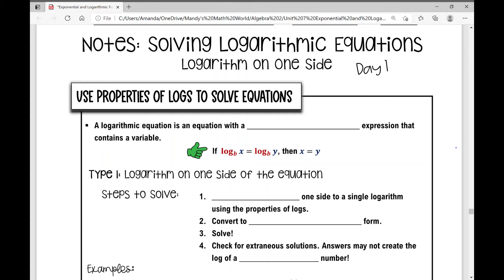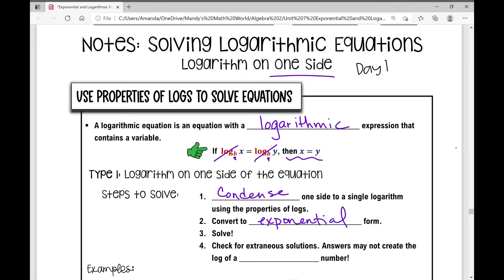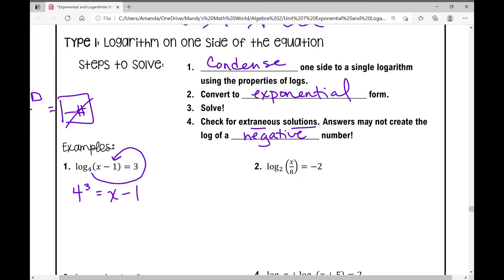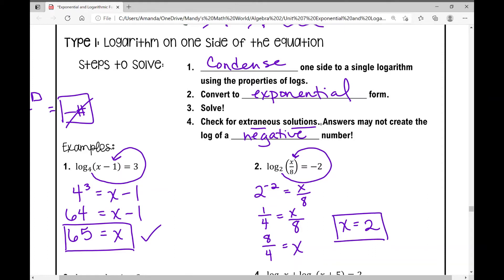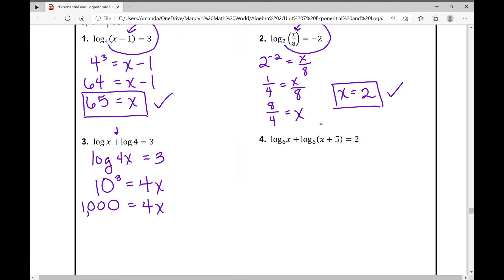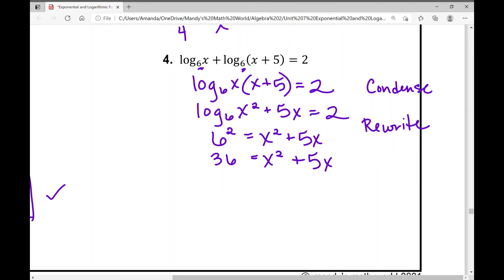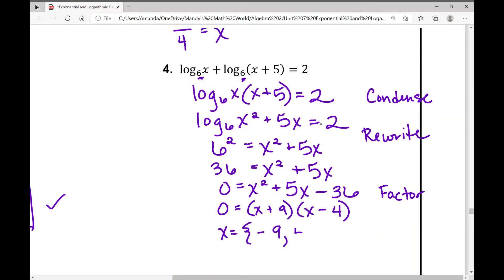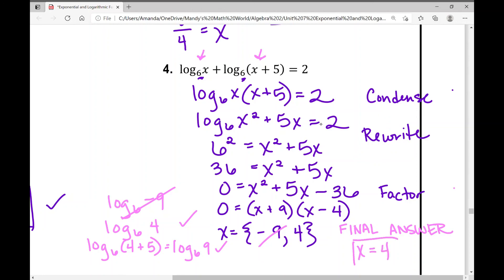Solving Logarithmic Equations Day 1 - Algebra 2 (Log on one side of equation)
Solve logarithmic equations with a log on one side of the equal sign. Use properties of logs to condense expressions and check for validity of solutions.

Access the notes and assignment to accompany the video from my TpT store at: